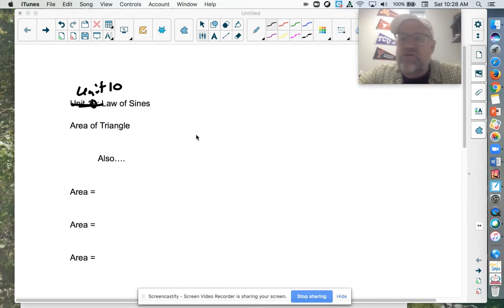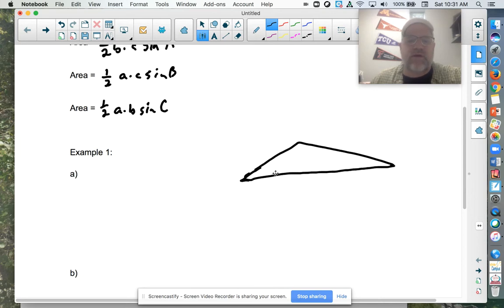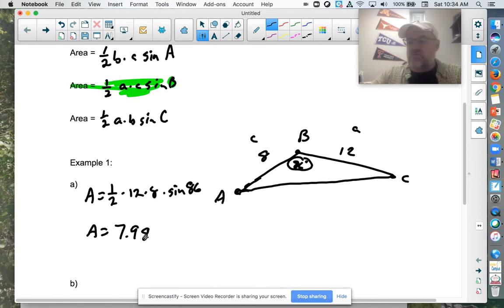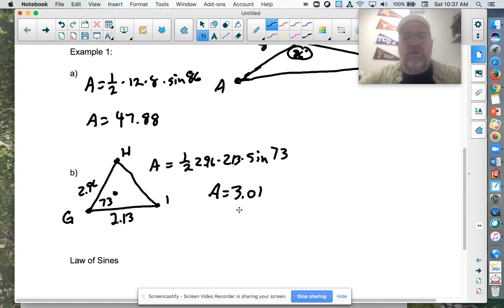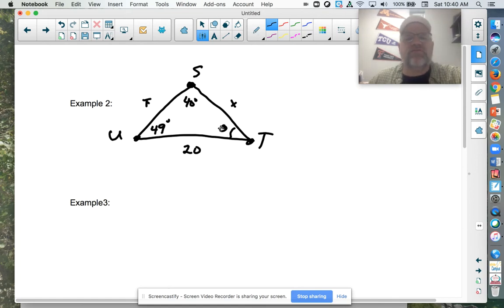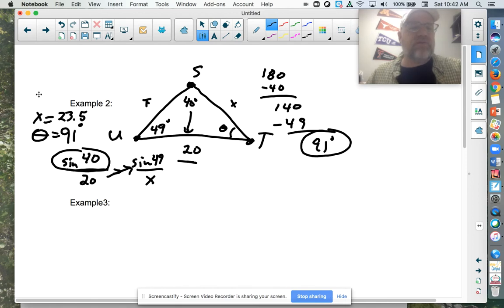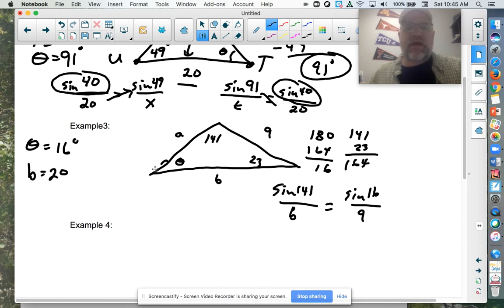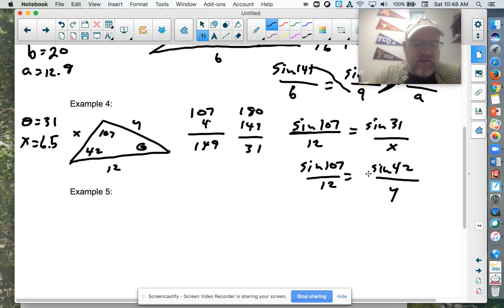Unit 10 Video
Concepts C